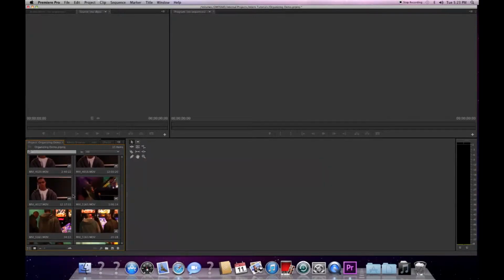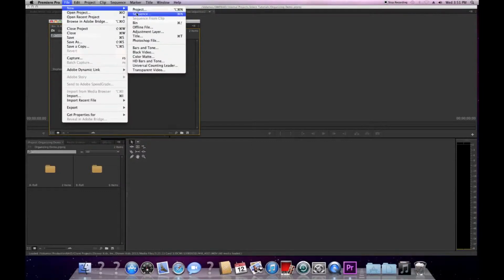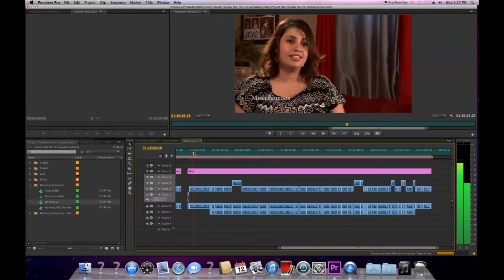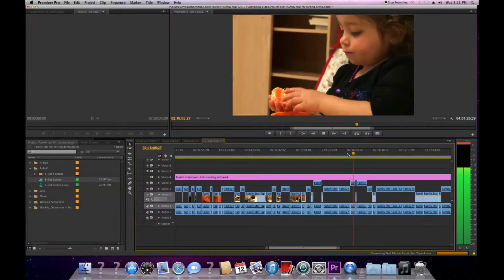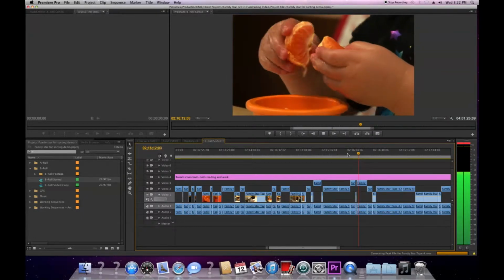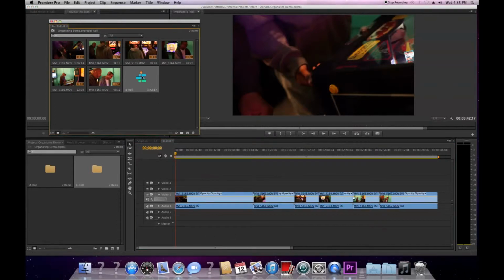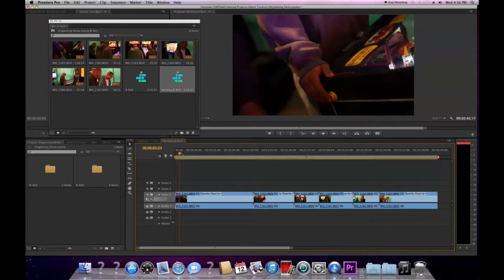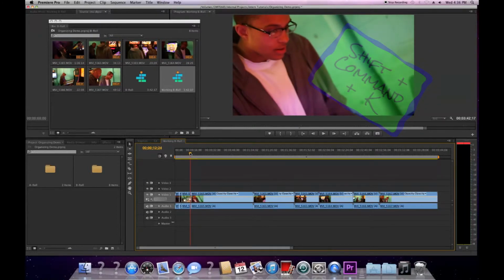Intern Tutorial: Organizing Footage